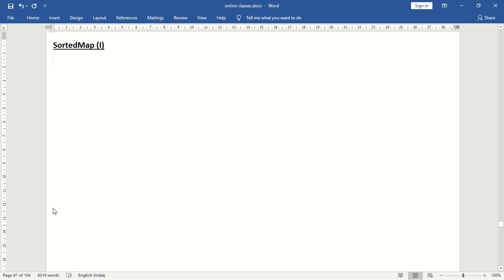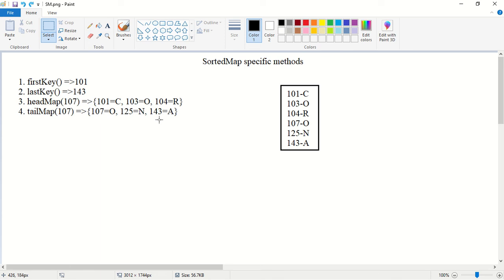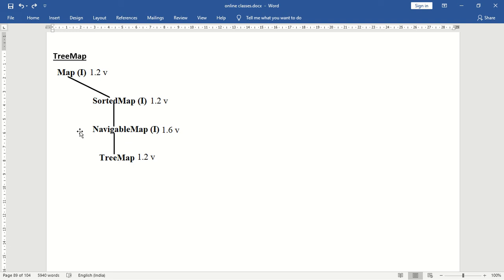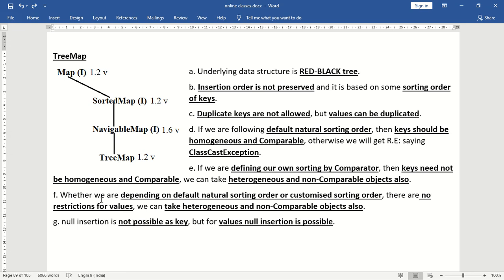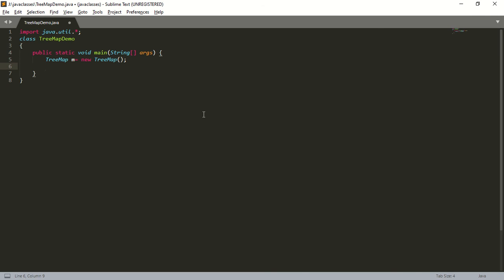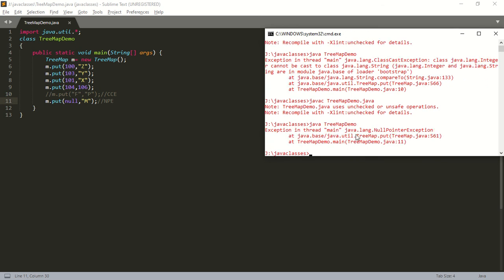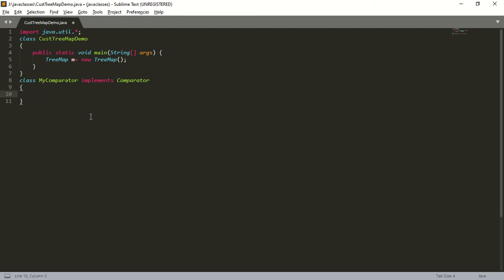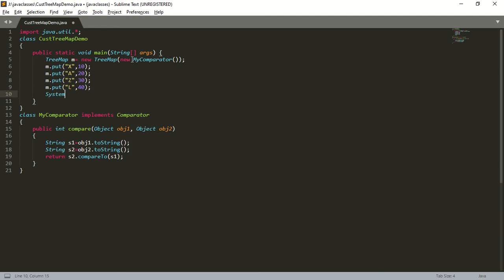Java Module 4 | Java Collection Framework | part-9 | SortedMap and TreeMap